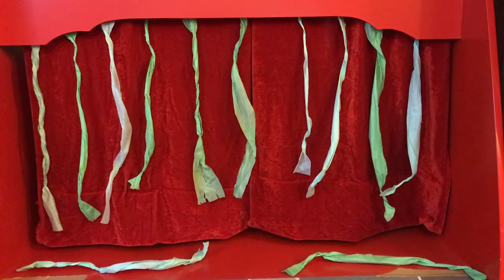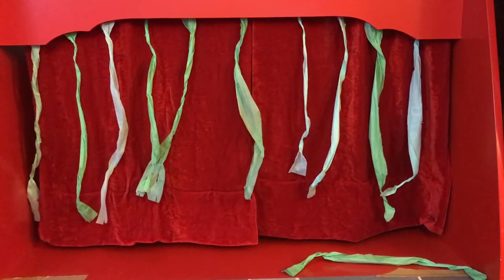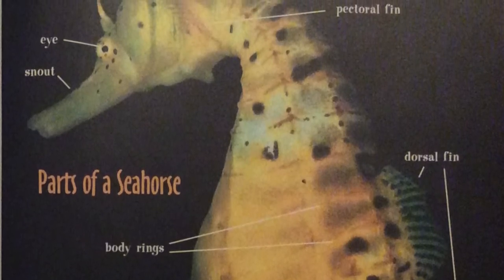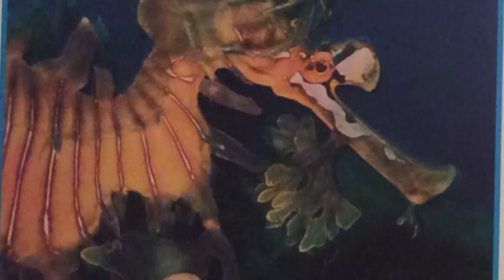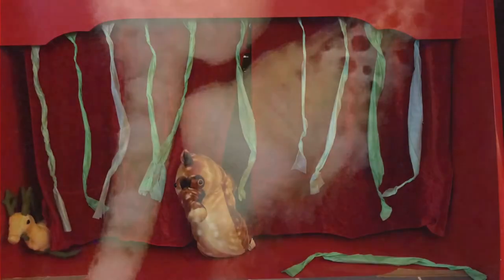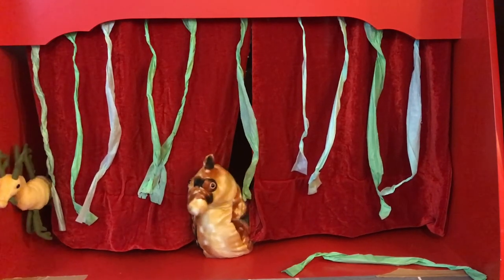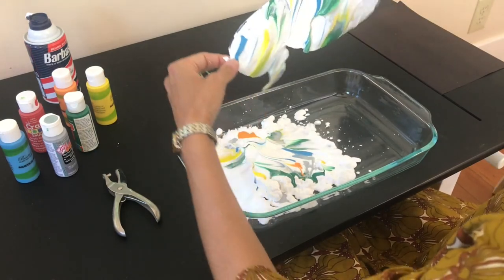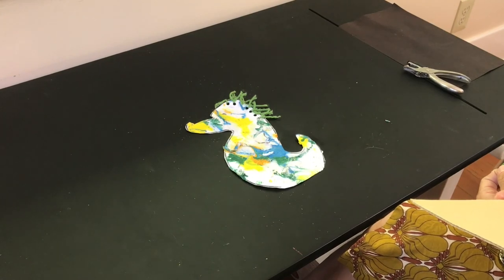Oceans | Seahorses and Seadragons | Preschool | Read Aloud | Story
Fun in the Oceans for kids with Seahorses and Sea dragons in this Read Aloud Story with Ms. Gisa!  Seahorses and Sea Dragons Undersea Encounters is written by Mary Jo Rhodes and photographed by David Hall. Then, make a sea dragon craft at the end.

Seahorses and sea dragons undersea encounters

Leafy seadragon puppet

Seahorse puppet